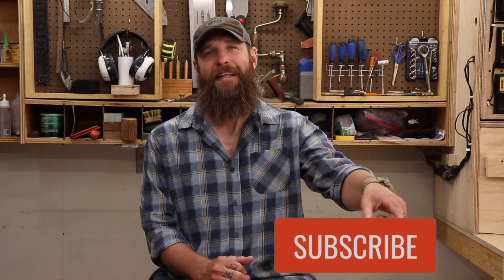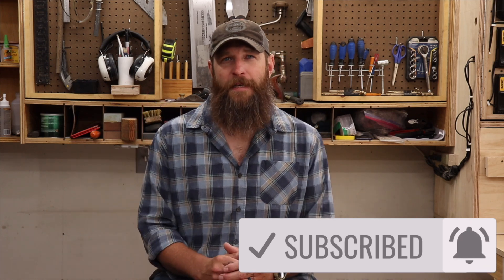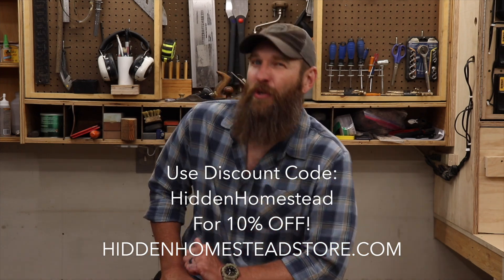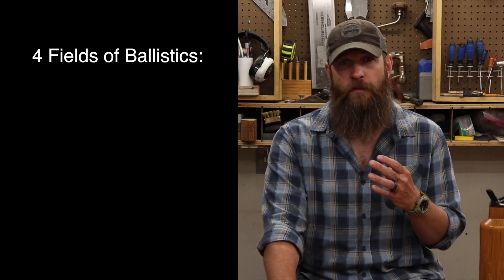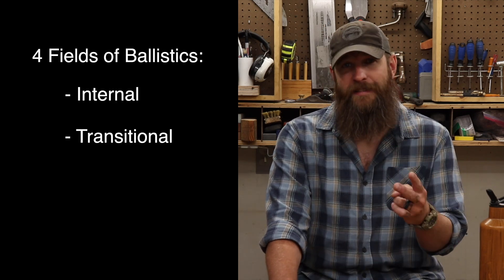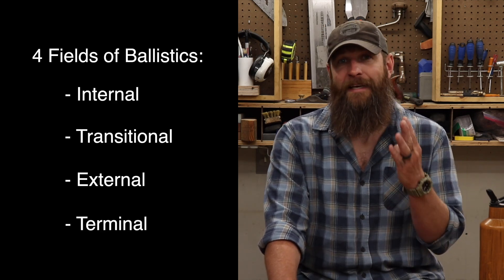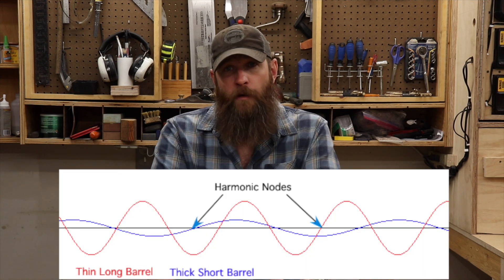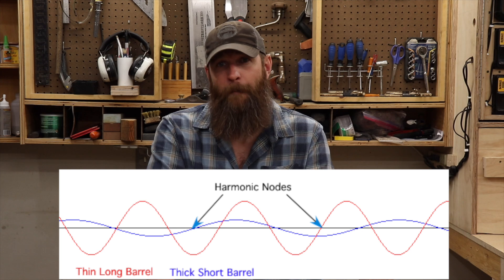SDI: Introduction to Ballistics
IMPORTANT: All shooting is done on state-approved firing ranges by trained professionals. My videos are produced in a safe environment by highly trained professionals with decades of experience. These videos are strictly for educational and entertainment purposes only. Imitation or the use of anything demonstrated in my videos is done AT YOUR OWN RISK.  Do not attempt to replicate the actions featured in my videos without the proper training, licensing, and medical professionals present.

I am not a professional instructor, trainer, or teacher. Topics discussed throughout are based on my limited knowledge or research used to complete the assignments given to me by Sonoran Dessert Institute.

I am not attempting to sell you the items featured in this video. I am not instructing my viewers on how to modify firearms, accessories, or otherwise change their basic legal function. All firearms and accessories are legal products commonly available in stores all across the United States. I am not a gun shop and DO NOT sell or deal in Firearms. Such a practice is heavily regulated and subject to applicable laws. I DO NOT sell parts, magazines, or firearms.